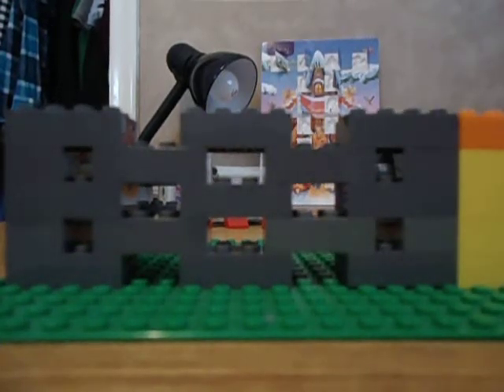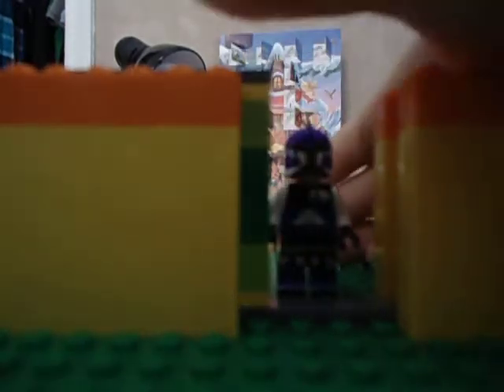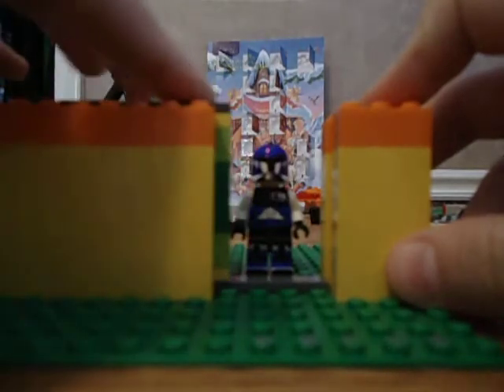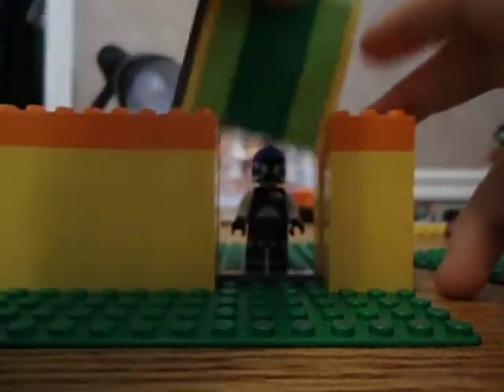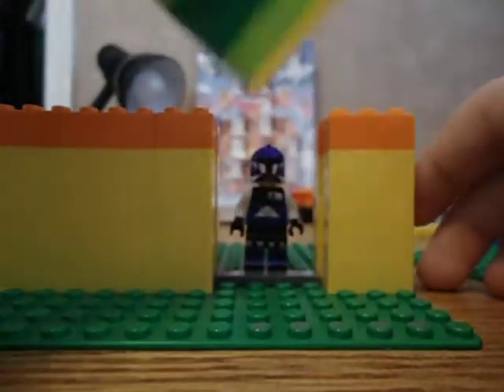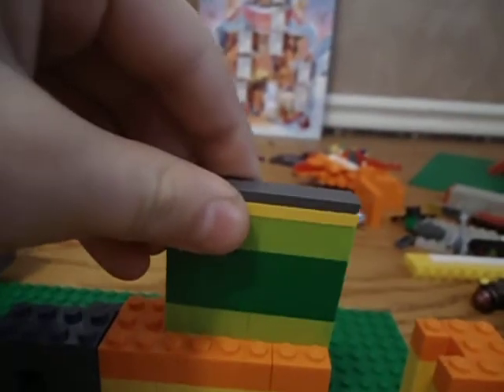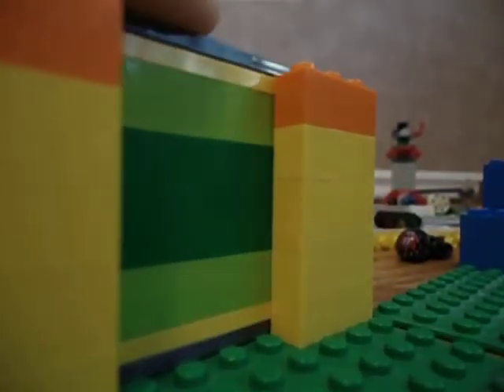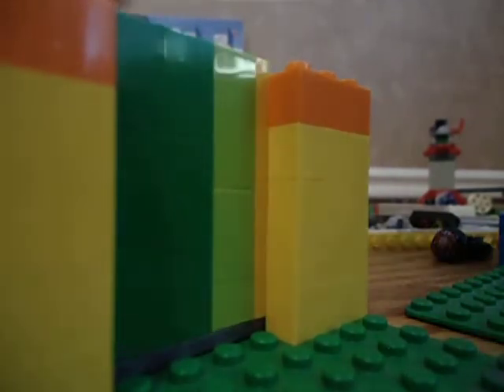my sliding door